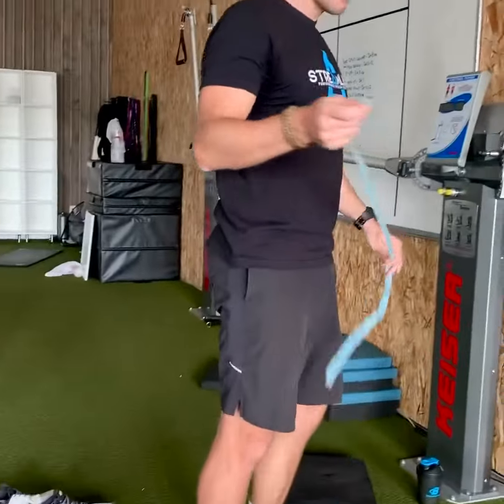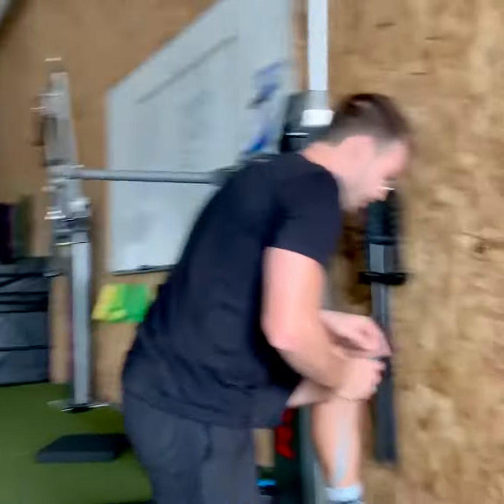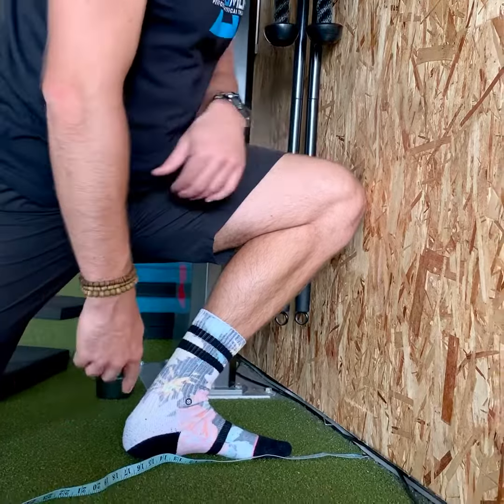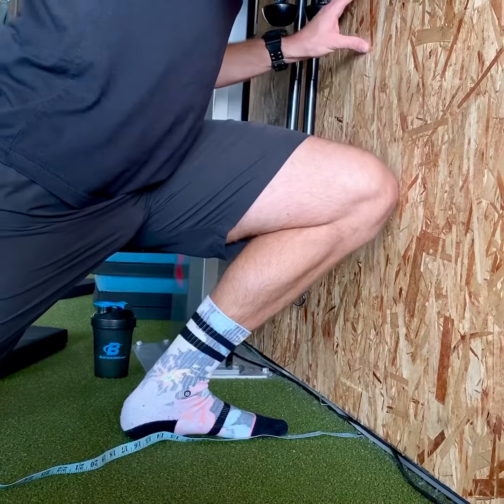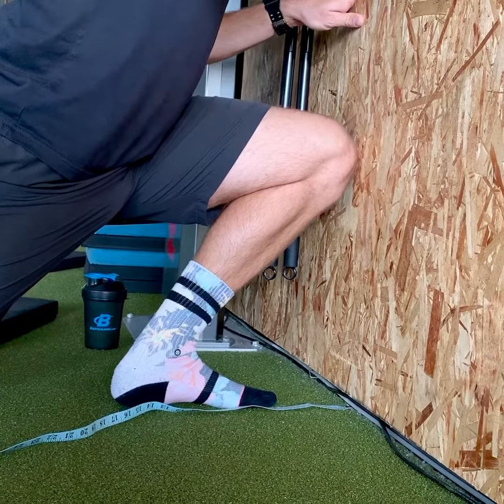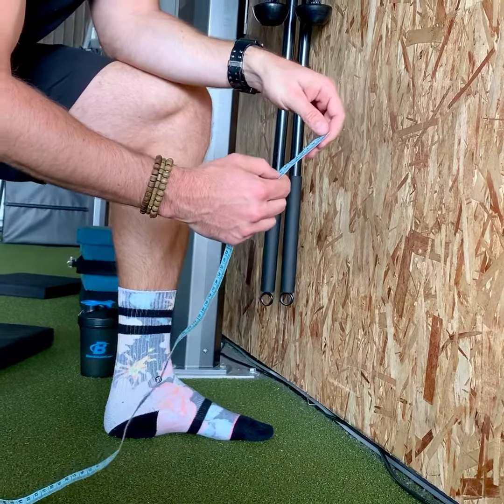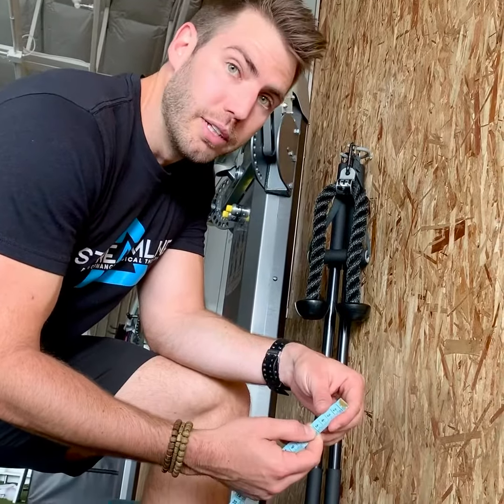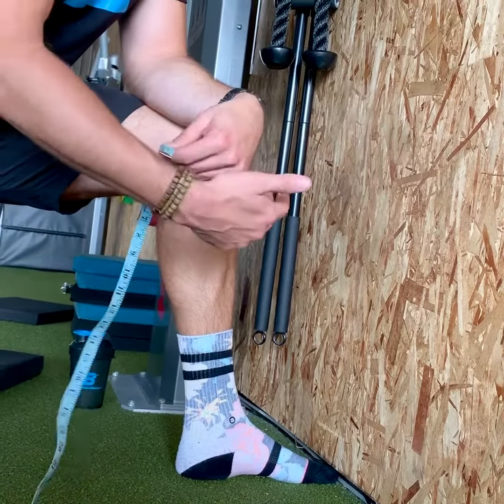How to Measure Your Ankle Mobility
Streamline Performance Physical Therapy in Phoenix, AZ

We are an orthopedic and sports specialty physical therapy clinic and offer full 1-on-1 hour long sessions designed to keep you moving well and feeling your best. Streamline has a focus on swimmers, triathletes and active adults but we work with a wide range of client. We’ve worked with clients from the NFL, MLB, NBA and Olympic medalists to weekend warriors and focus on how to keep you training while recovering from injury all while saving you time and money.

If interested in FREE consult call about your injury or about online rehab or performance programming please visit our and send us a message at our email address or call/text the phone number listed on the home page. We look forward to hearing from you!